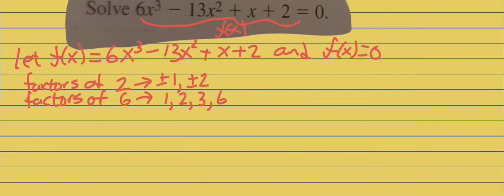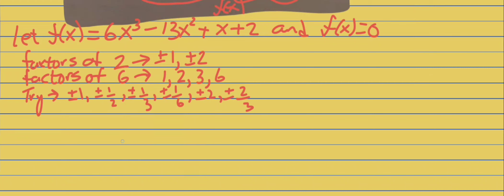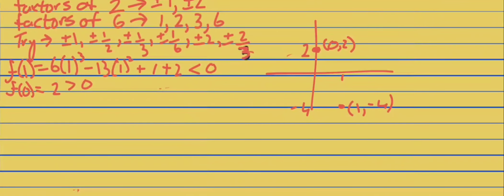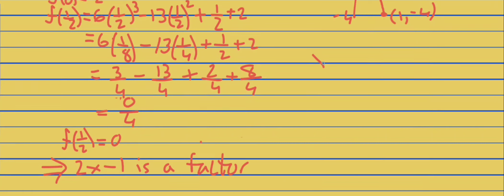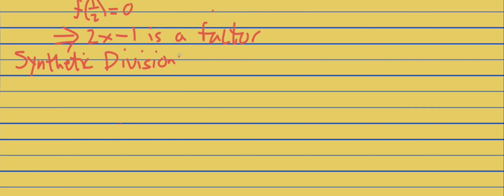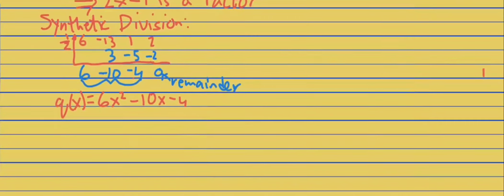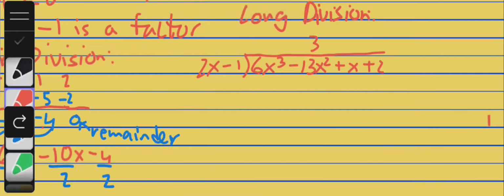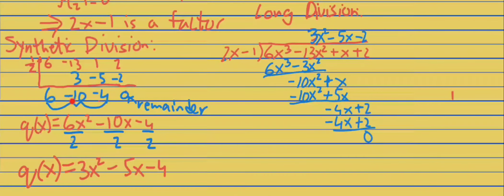Applying the Factor Theorem to Solve Polynomial Equations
Factoring first in order to solve a polynomial equation.